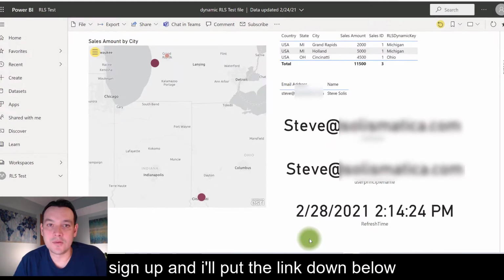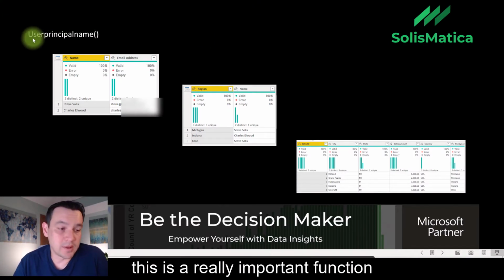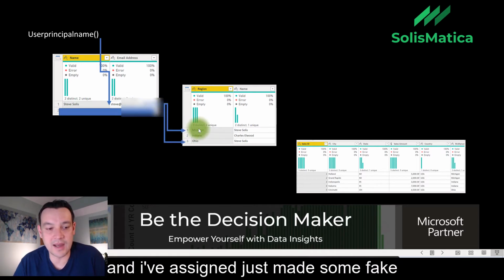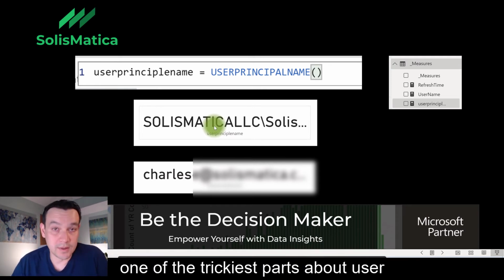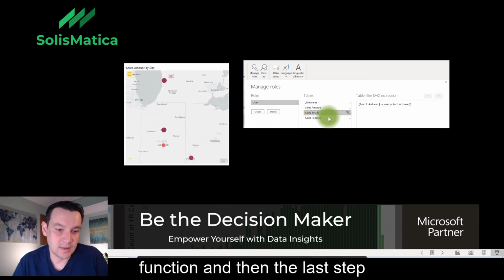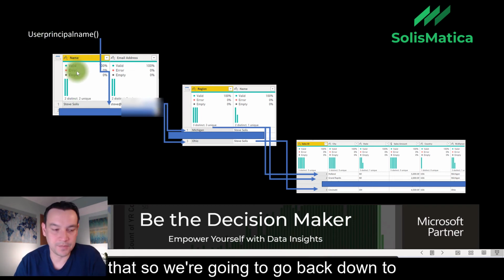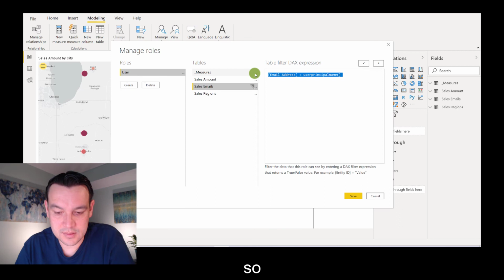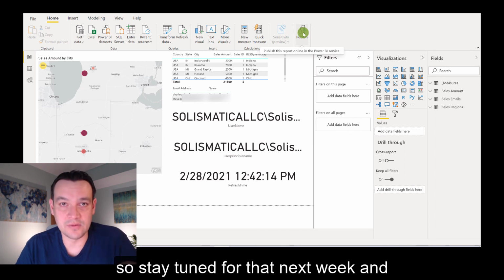Power BI Row Level Security : Dynamic RLS Tutorial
Tutorial on Power BI Row Level Security.  Also know as RLS, or Role Level Security.

📊🔐 What : Everybody asks me if PowerBI can show data for a certain department to people in that department. Or to a certain sales people in a sales region. Is it possible?
Why : 𝗗𝗼 𝘆𝗼𝘂 𝗵𝗮𝘃𝗲 𝗦𝗲𝗻𝘀𝗶𝘁𝗶𝘃𝗲 𝗗𝗮𝘁𝗮 𝘁𝗵𝗮𝘁 𝘆𝗼𝘂 𝗱𝗼𝗻'𝘁 𝘄𝗮𝗻𝘁 𝘁𝗼 𝘀𝗵𝗮𝗿𝗲 𝘄𝗶𝘁𝗵 𝗲𝘃𝗲𝗿𝘆𝗯𝗼𝗱𝘆?
Or Are you tired of entering roles and email addresses in one by one in PowerBI?
How : I spent the past week learning about Dynamic RLS where you can upload role data as a file and feed it right into the PowerBI model! Learn about the Userprincipalname DAX function in the video!

Link to my PowerBI course!  Currently free for another week!

Other Youtube Videos on PowerBI Dynamic Row Level Security that helped me understand this topic!